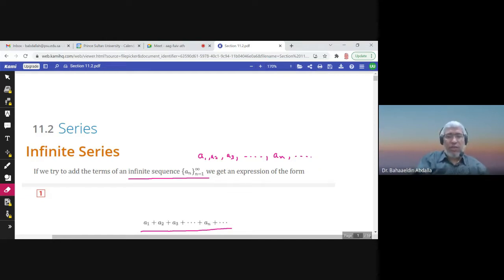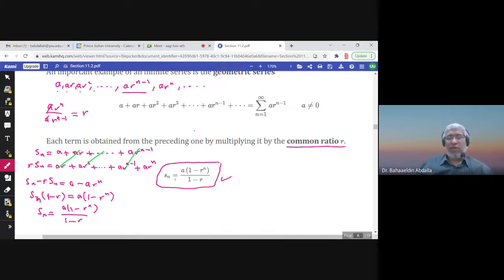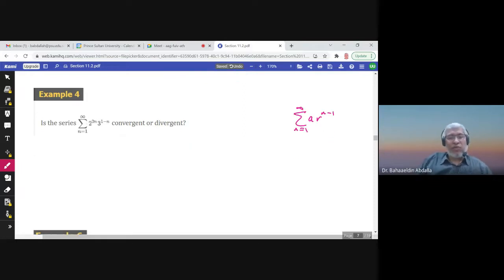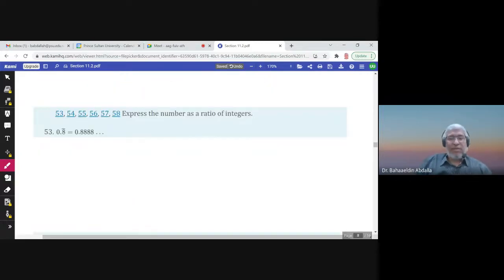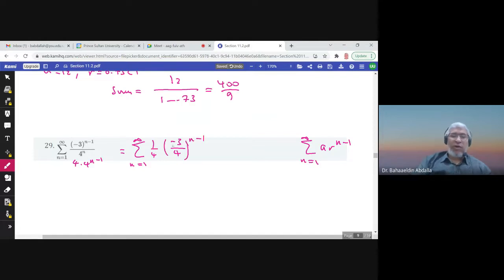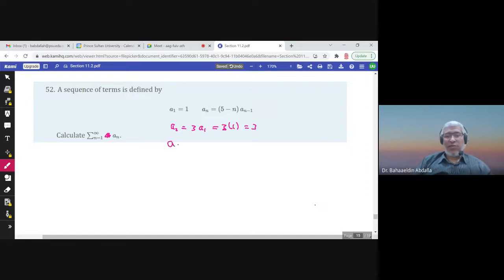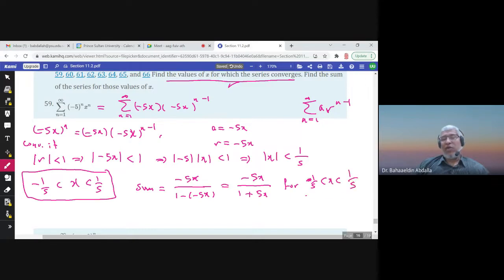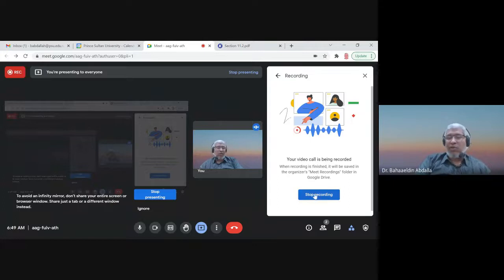11.2 Series (part 2) (Geometric Series)